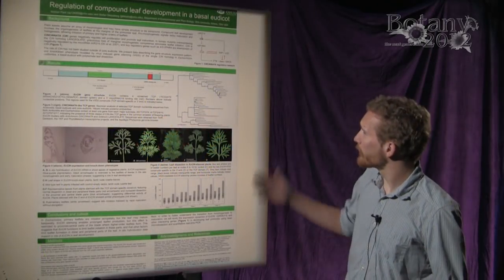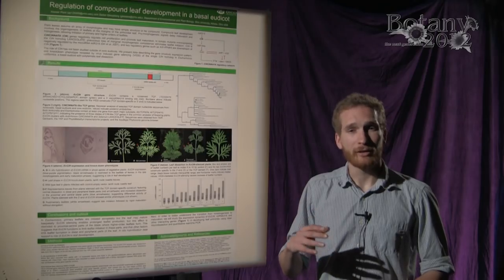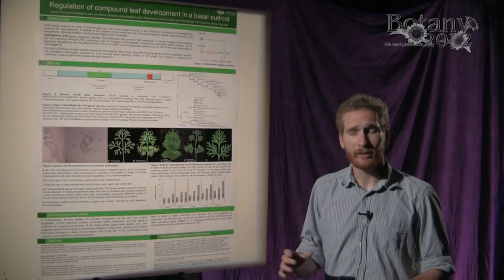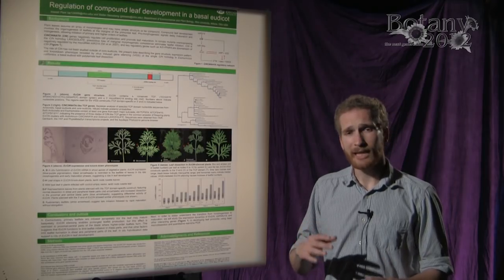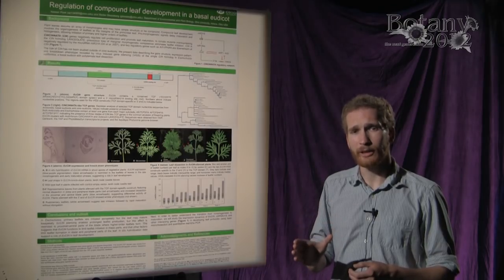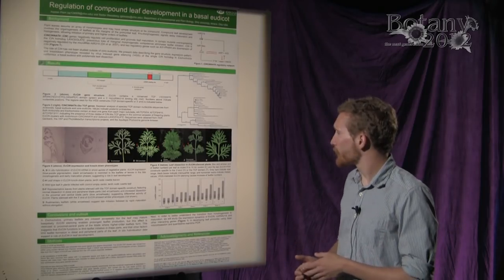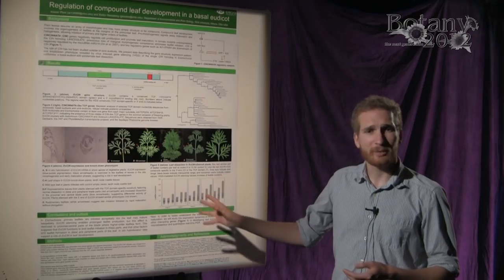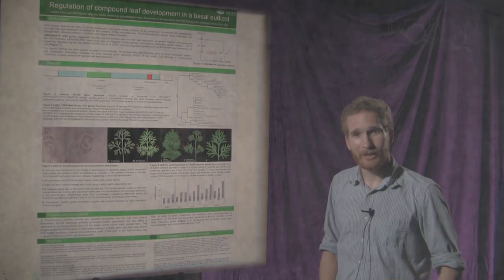Alastair Plant_BOT 2012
Leaves share a common basic developmental program, yet the gross morphology of leaves is highly variable. In dissected leaves, number, arrangement and the direction of initiation of marginal structures is diverse among taxa, likely reflecting modifications of the temporal-spatial interplay of processes maintaining morphogenesis on the one hand, and promoting histogenesis and maturation on the other. In the basal eudicot family Papaveraceae, diverse modes of leaflet initiation and leaf architectures have evolved. We explore the role of a promoter of leaf maturation, CINCINNATA (CIN) in leaf development of Eschscholzia californica, the California poppy, using functional and gene expression studies. Eschscholzia californica CINCINNATA (EcCIN) is homologous to the Antirrhinum majus gene CINCINNATA, the Arabidopsis thaliana TCP 4, and the Solanum lycopersicum LANCEOLATE. In these core eudicots, CIN-like genes negatively regulate cell proliferation and promote a basipetally progressing wave of leaf maturation. In Solanum mutants overexpressing LANCEOLATE, precocious loss of marginal morphogenetic competence effectively eliminates leaflet initiation. To date, no other functional studies are available on the role of CIN genes in dissected leaf development. Downregulation of EcCIN by virus-induced gene silencing (VIGS) with constructs containing different fragments of the target gene strongly increases the number of leaflets formed in Eschscholzia leaves. Increased dissection is not uniform throughout the leaf, but concentrated in proximal parts of the leaf blade. In situ hybridization of EcCIN mRNA indicates that expression is restricted to older, maturing leaf primordia with gradual restriction to leaflets. Unlike in Antirrhinum, a floral phenotype is not observed. We propose that the role of CIN genes in antagonizing leaflet production by promoting maturation is conserved between Eschscholzia and the core eudicot Solanum, but in Eschscholzia is restricted to formation of higher order leaflets in proximal leaf parts later in morphogenesis. We also report on ongoing experiments to characterize the roleof Eschscholzia californica PHANTASTICA (EcPHAN), a MYB domain gene that in core eudicots is involvedin adaxial-abaxial polarityspecification and repression of Class I KNOX genes, and that is negatively regulated by the CIN gene TCP4 in Arabidopsis. VIGS-mediated silencing of EcPHAN using a MYB domain specific construct did not cause abnormal leaf phenotypes despite expression of EcPHAN in the adaxial domains of wild-type leaf primordia; however, induction of additional petalloid lamina flapson the adaxial surface of petals and trumpet-shaped petals were observed, suggesting a specific role of EcPHAN in petal polarity.